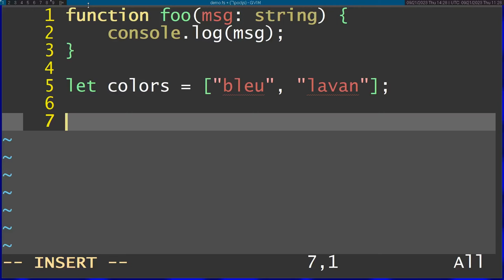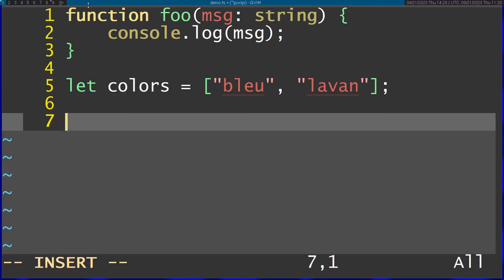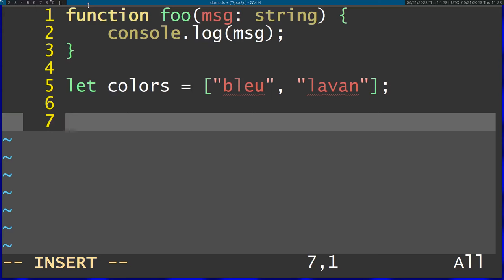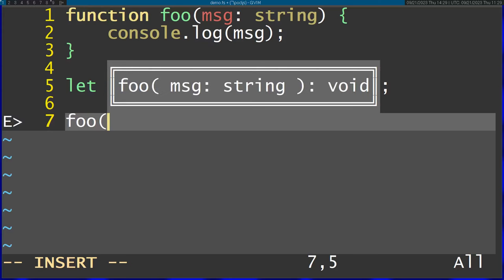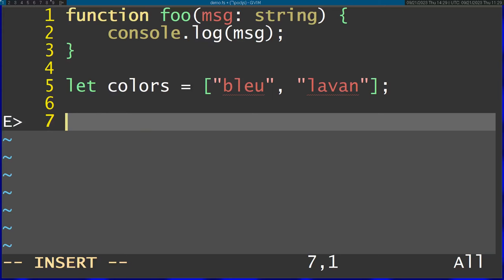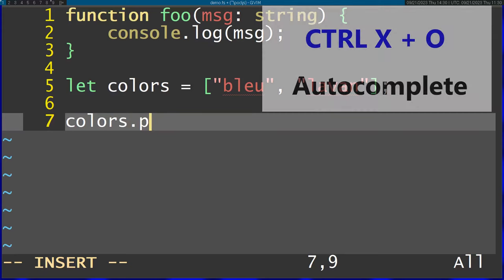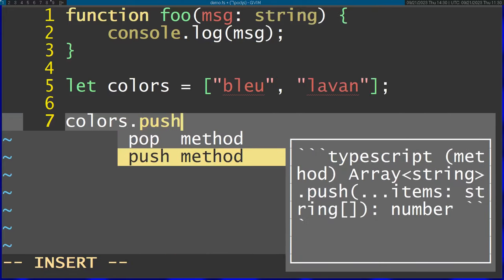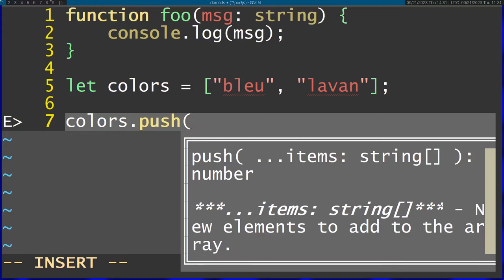Why I Use Only 2 Vim Plugins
Many people think that in order to be effective on Vim you need to download many plugins and spend hours on setup, but it really isn't the case and in this video I will explain why.